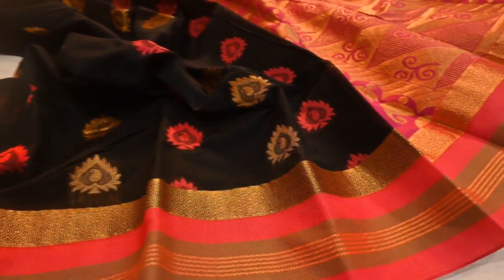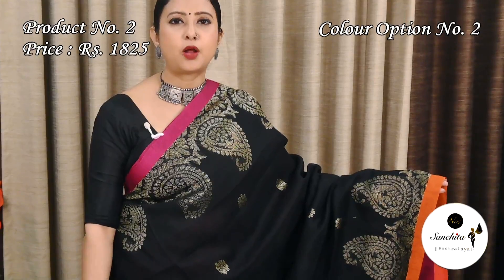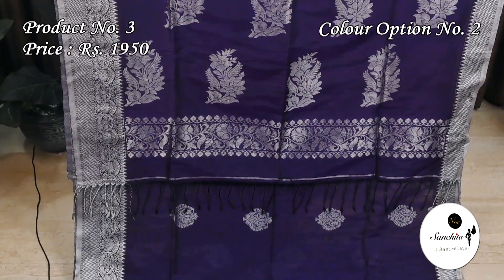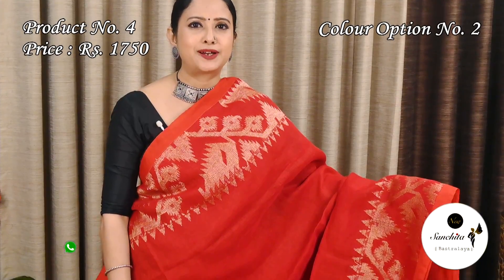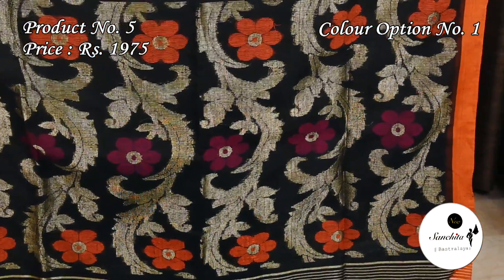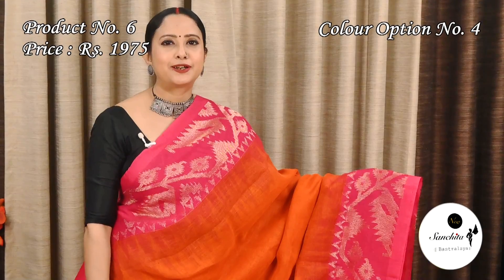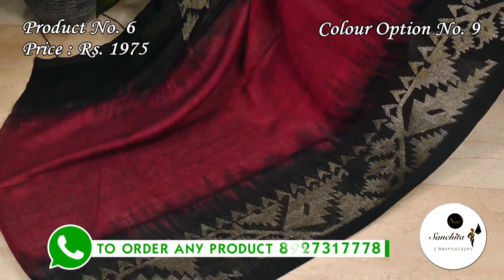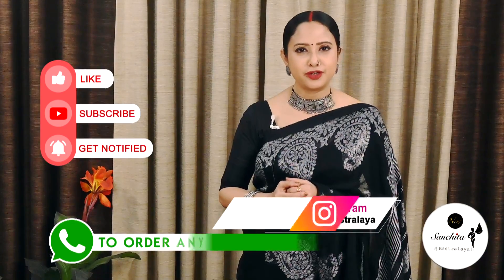Linen Handloom Sarees | Comfortable, Light weight Handloom Sarees | Sanchita